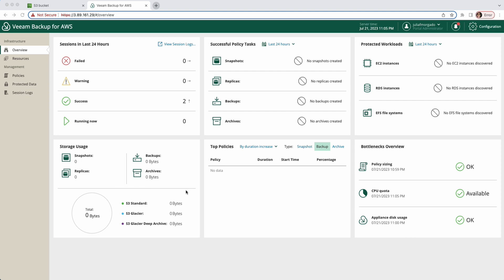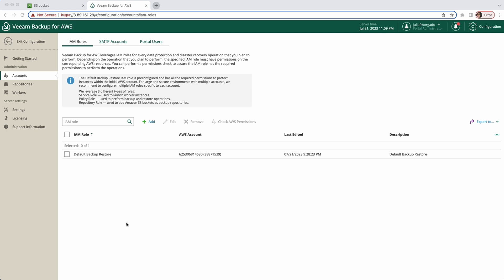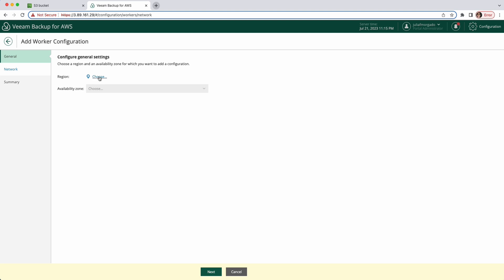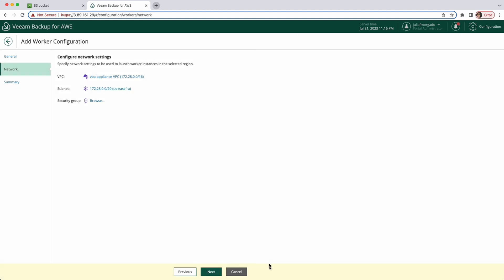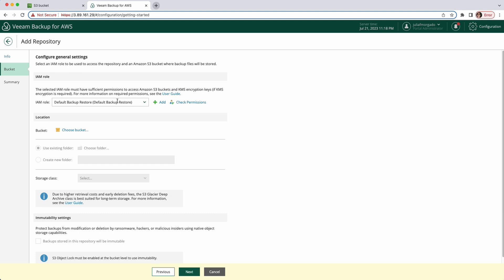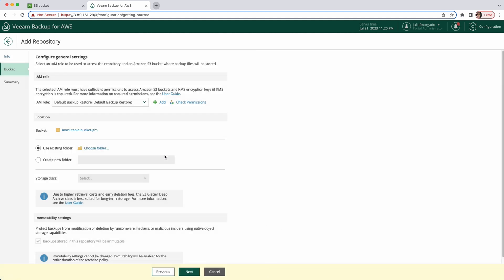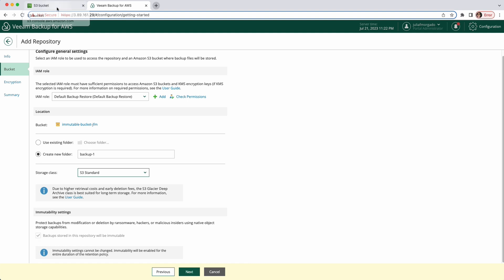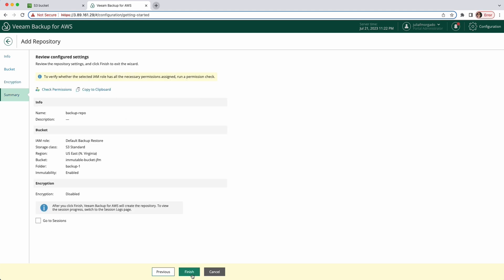Initial Configuration of Veeam Backup for AWS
Follow this step-by-step guide to properly set up Veeam Backup for AWS and get the most out of this powerful solution for backing up AWS workloads.

We'll cover:
🔹 Assigning an IAM Role - Either a default role or custom role with granular permissions
🔹 Configuring Worker Instances - To perform backups in different AWS regions
🔹 Creating a Backup Repository - To store your backups in an S3 bucket

Within the Backup Repository setup, I'll show you how to:
👉 Select an IAM Role with permissions to create the repository
👉 Choose an S3 bucket
👉 Enable versioning and object locking for immutability
👉 Select a storage class based on your retention needs
👉 Enable server-side encryption for added security

Once the initial configuration is complete, you'll be ready to:
🔸 Create Backup Policies - To define your protection jobs
🔸 Manage Protected Resources - Viewing resources eligible for protection
🔸 Monitor Jobs - To check the health and history of your backup operations

So whether you're just getting started with Veeam Backup for AWS or you need to optimize an existing setup, following this initial configuration guide will give you the foundation you need for success.

Let's configure Veeam Backup for AWS the right way - to protect your AWS data without interruption or data loss.